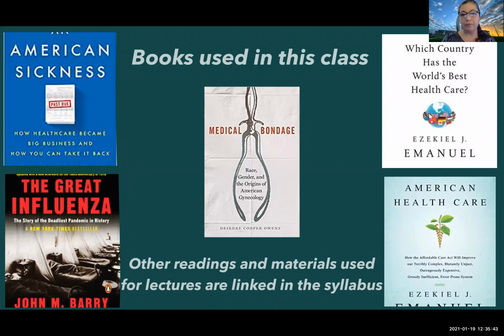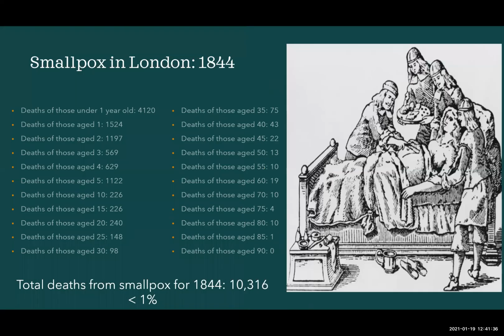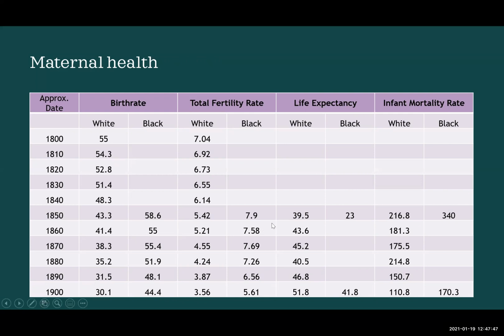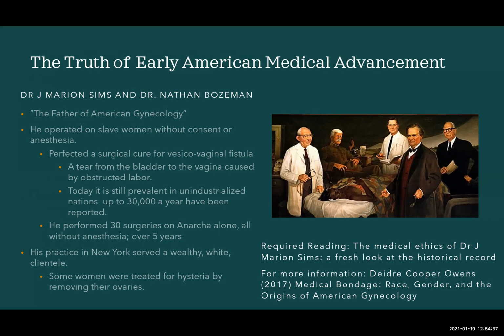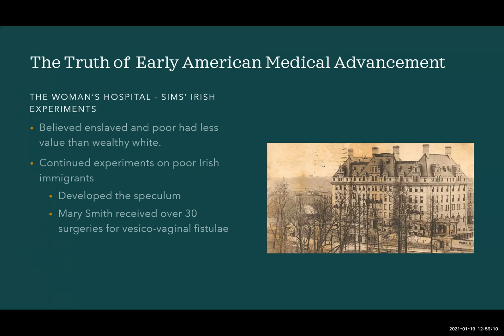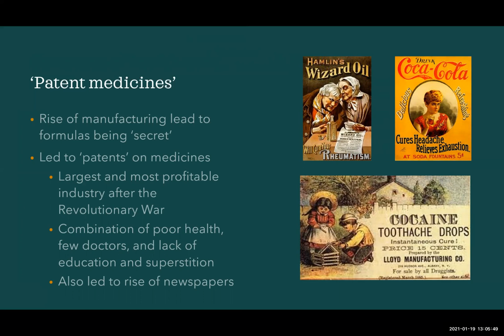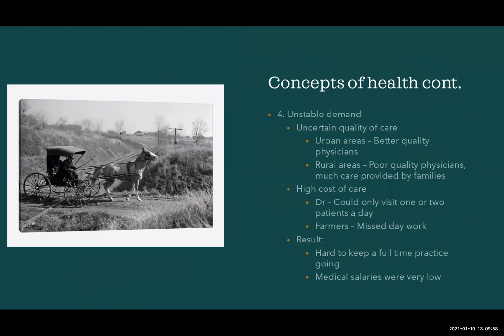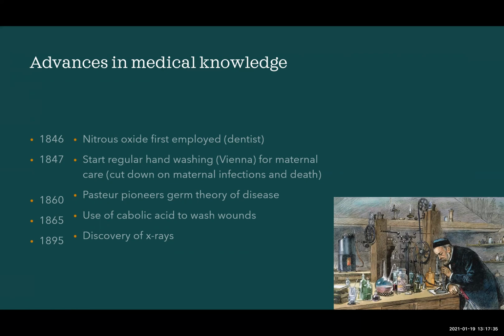PH 105 Lecture 1: Colonial Medicine - 1910 in the United States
This lecture covers the history of the US Health System from colonial America until 1910.